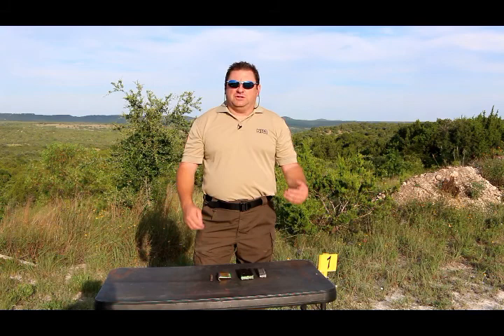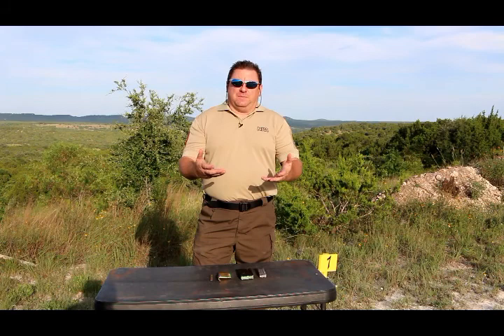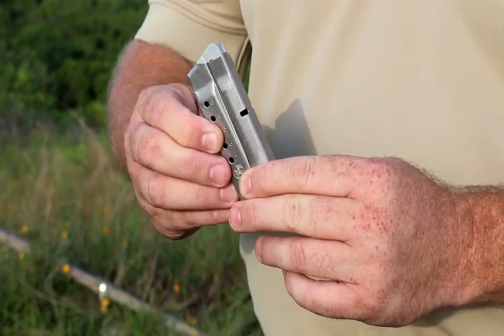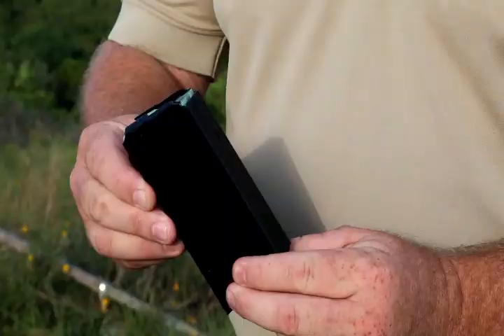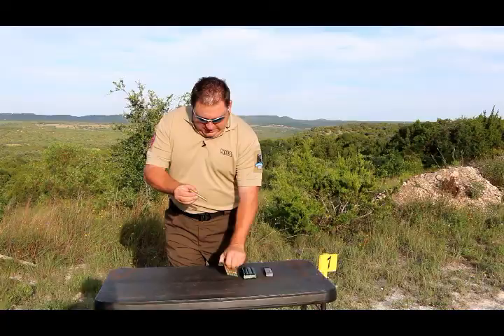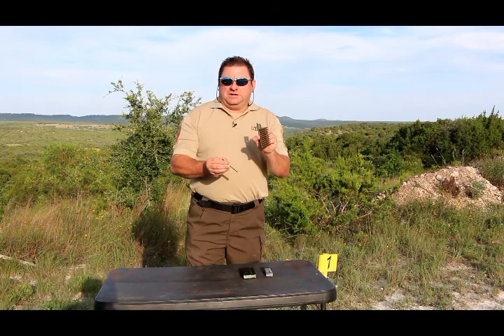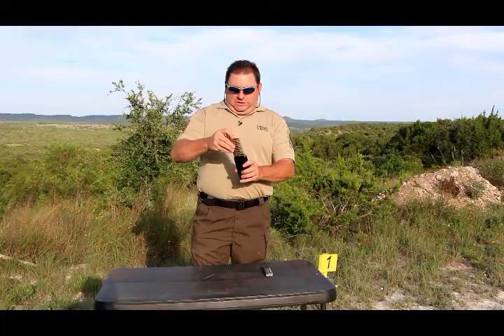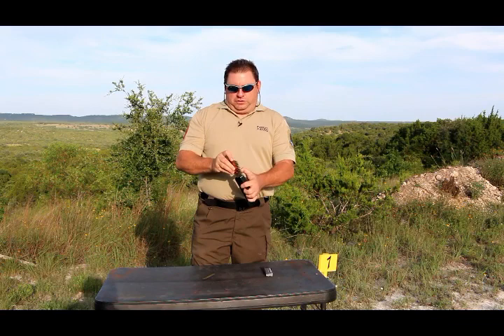Magazine vs Clip - There is a Difference - Jeff Sellers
Jeff Sellers of Texas School Guardian Program discusses the difference between a magazine and a clip.